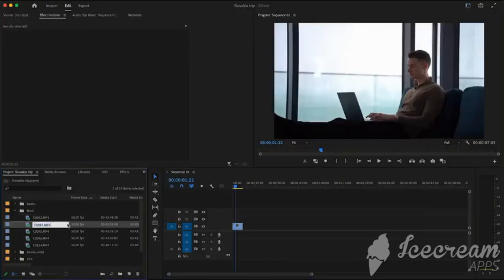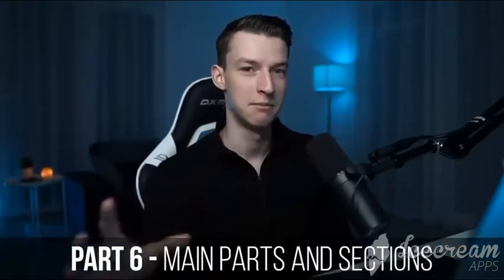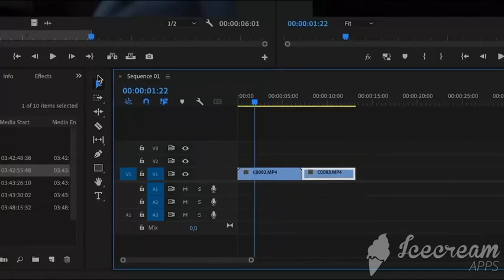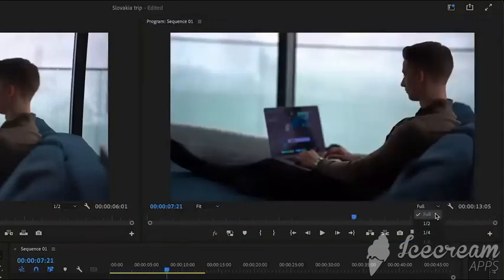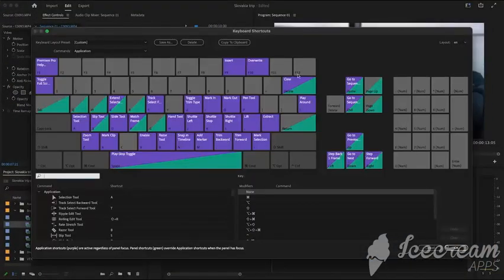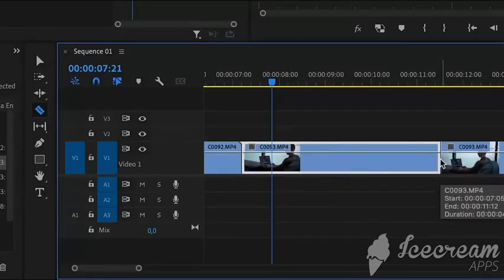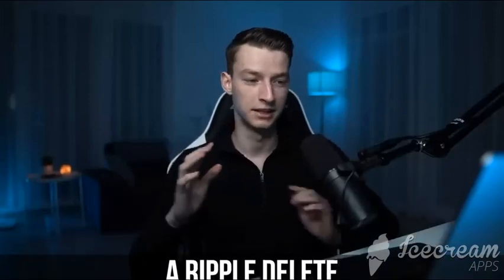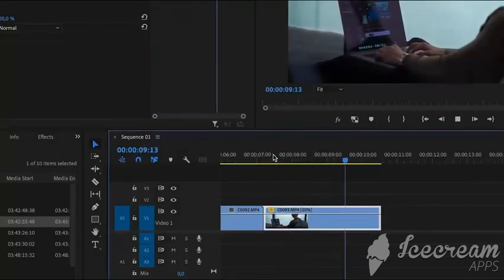Premiere Pro Tutorial part 2 for Beginners 2023 Everything You NEED to KNOW! UPDATED